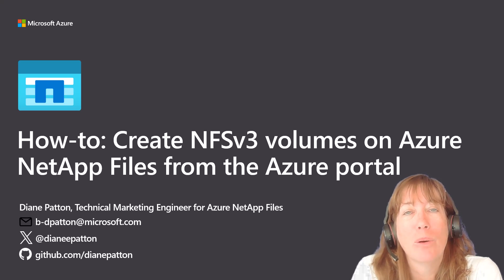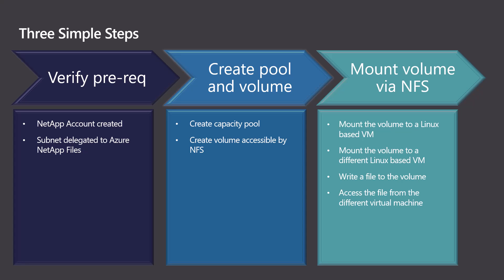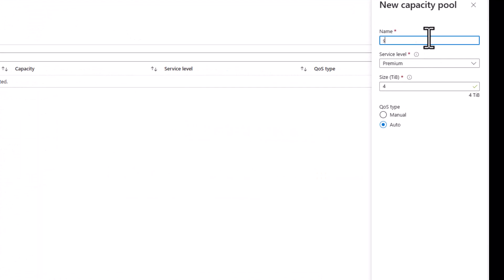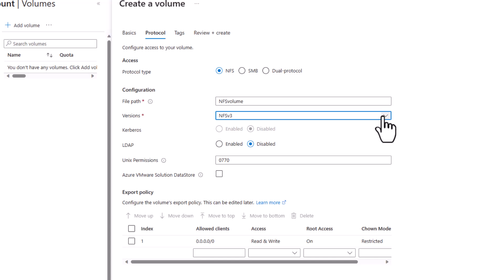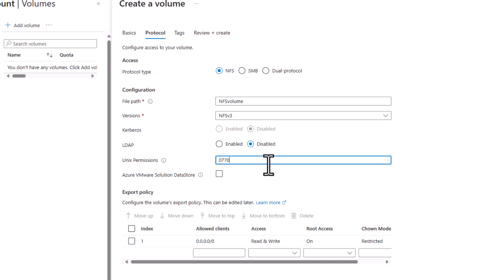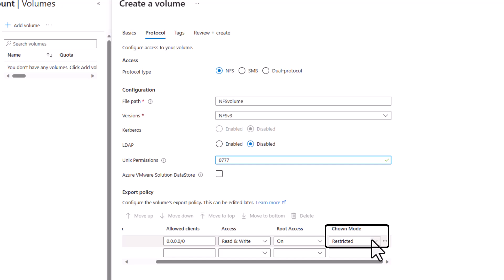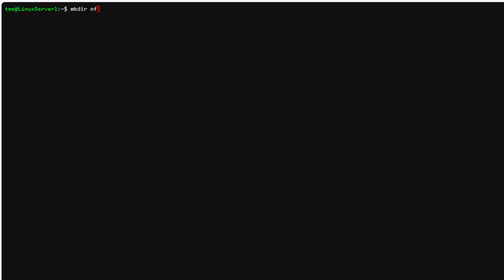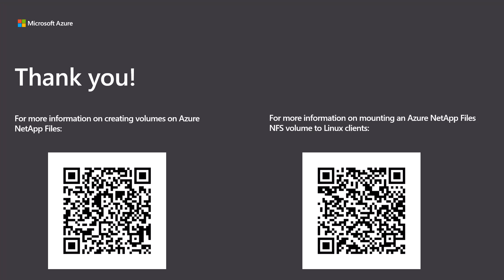How-to: Create NFSv3 volumes on Azure NetApp Files from the Azure portal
Watch this video and discover how simple it is to create an NFSv3 file share in Azure NetApp Files and mount it to multiple Linux virtual machines in your Azure environment. Azure NetApp Files volumes provide the stability and performance required by applications that require multi-client access. This short video tutorial demonstrates easy step-by-step instructions for creating and achieving multi-access to an NFSv3 volume through the Azure portal.